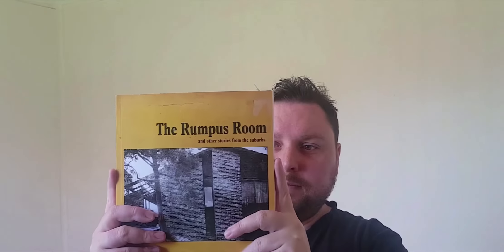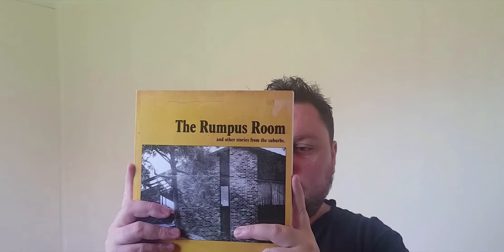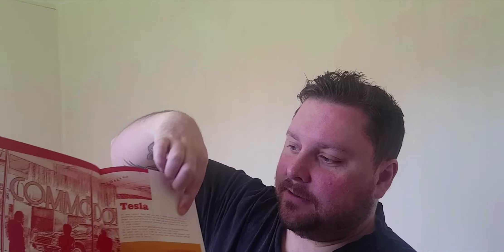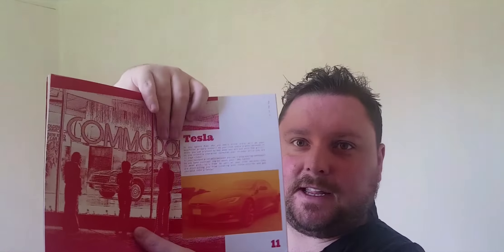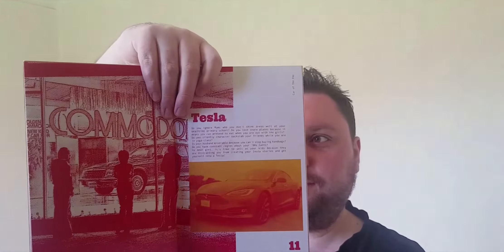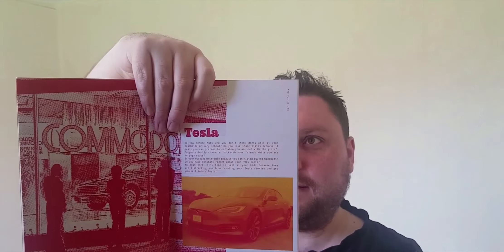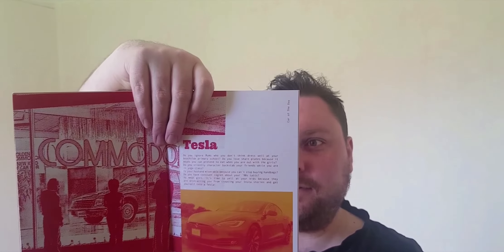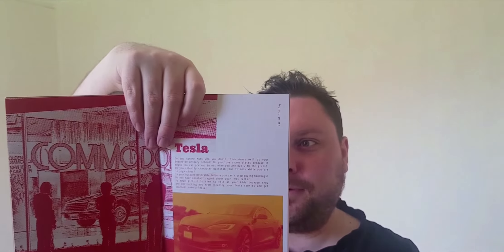Recently received items that I ordered from Tim "Rosso" Ross.